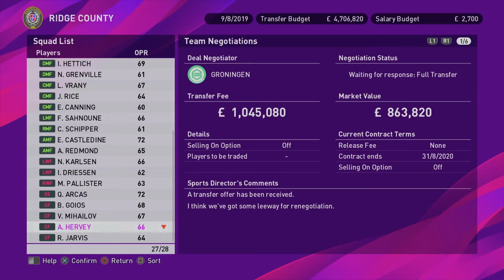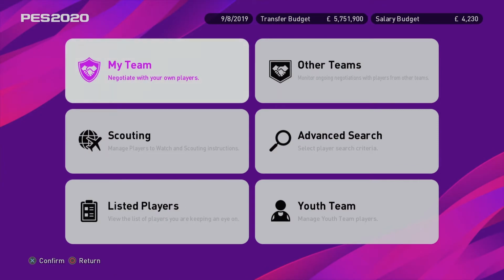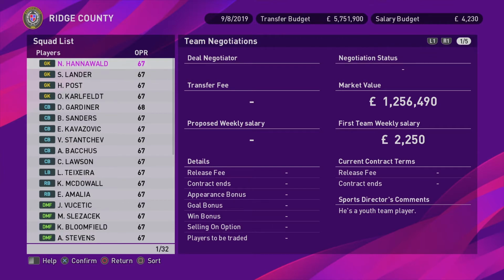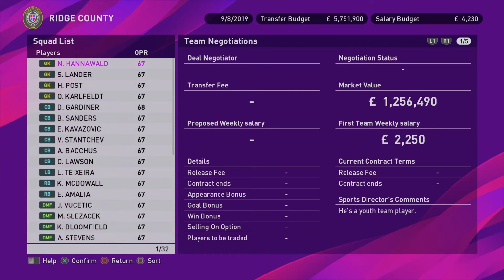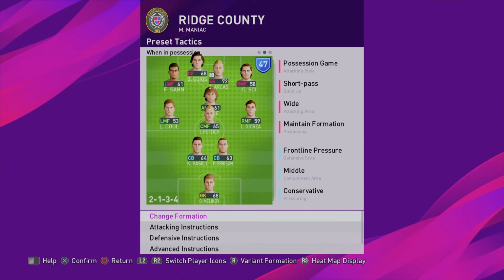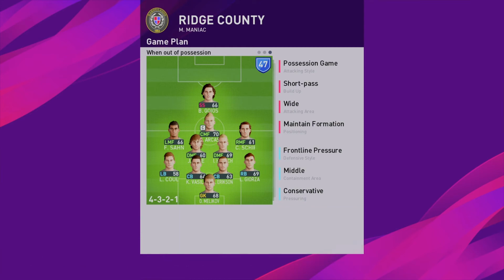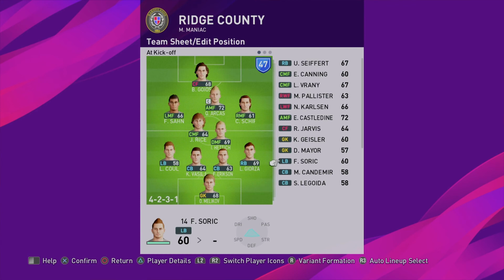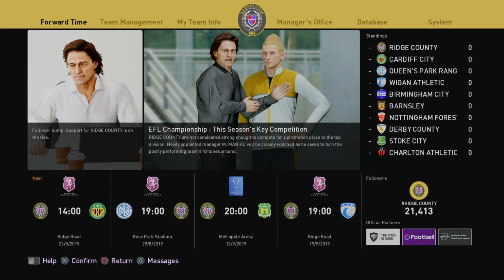PES 2020 ML* - Master League ep 2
Sorting out the squad, setting the game plan etc. Doing important things to prepare for the campaign.